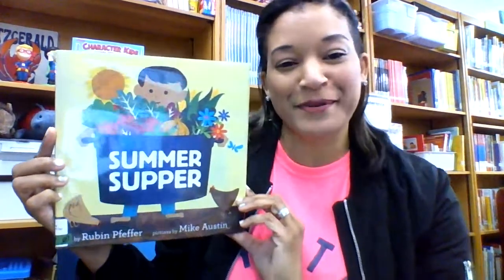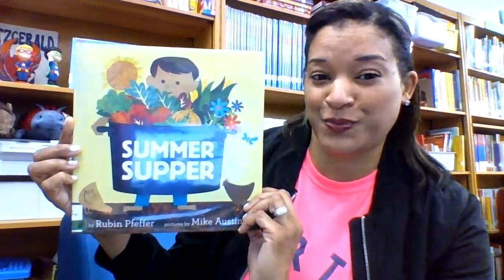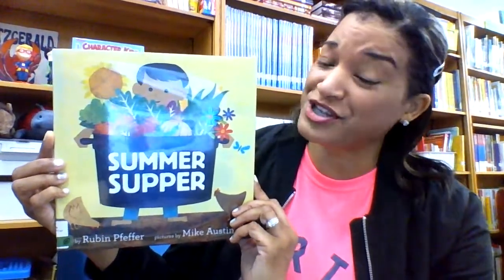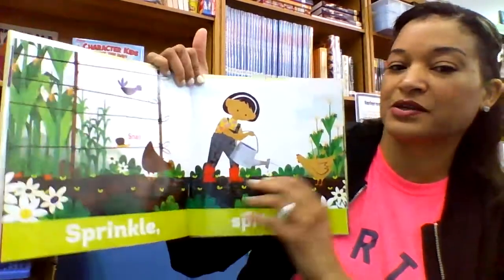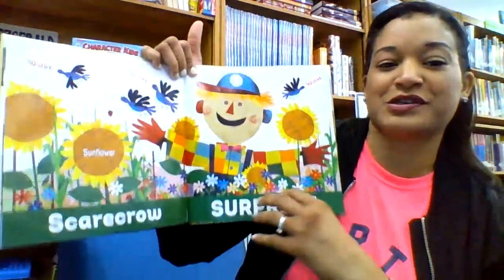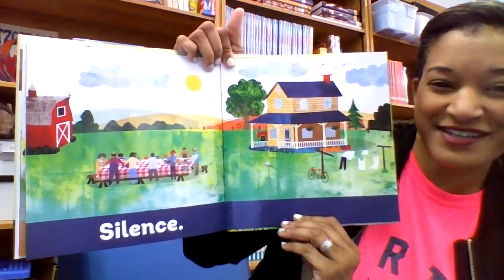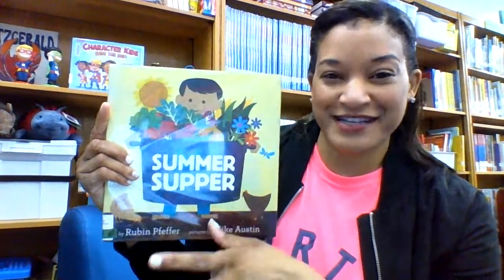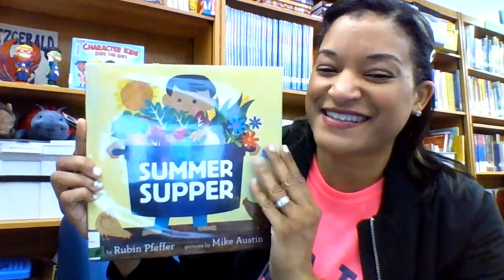Elementary Book Talks-- Summer Supper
Summer supper
Author: Rubin Pfeffer; Mike Austin